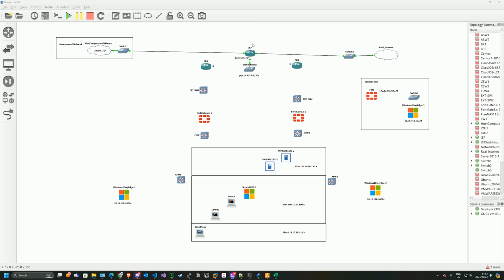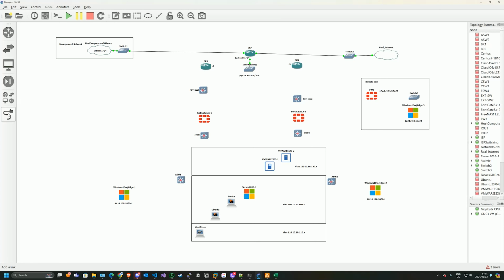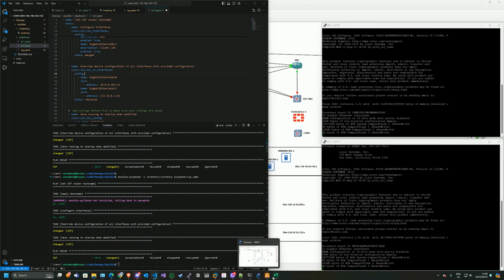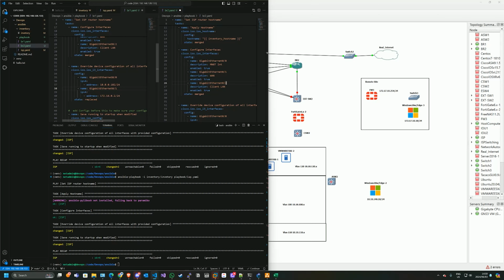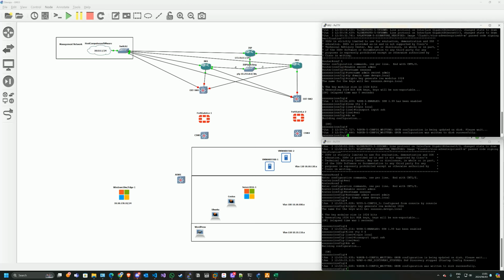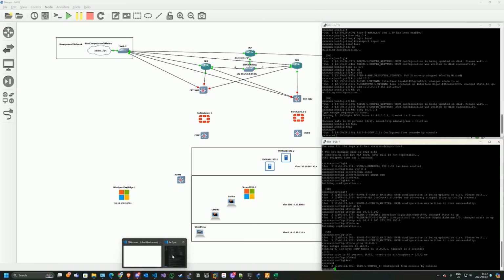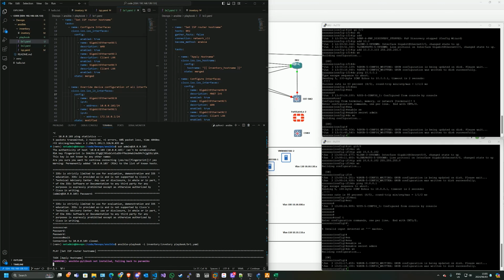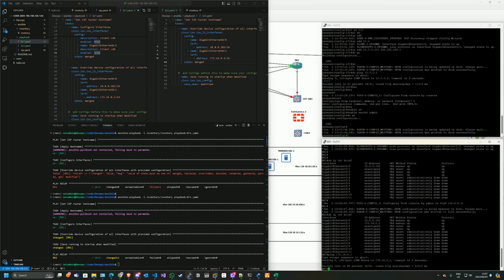Automate Networks - Part 7 - Vmware, GNS3, Ansible - Part 2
configure wan breakout on cisco ios using ansible